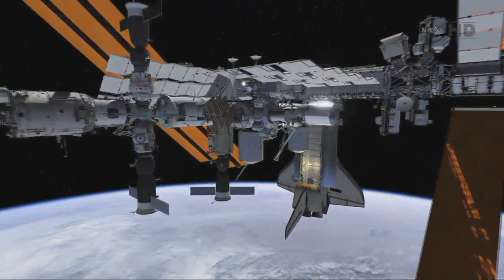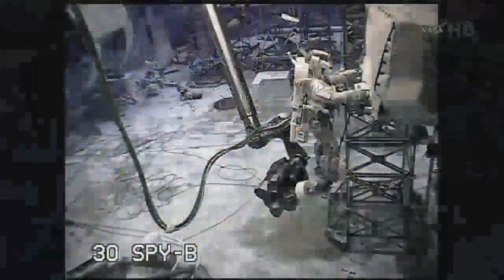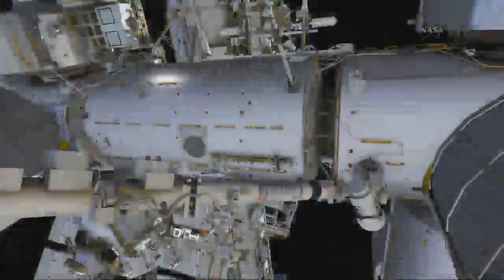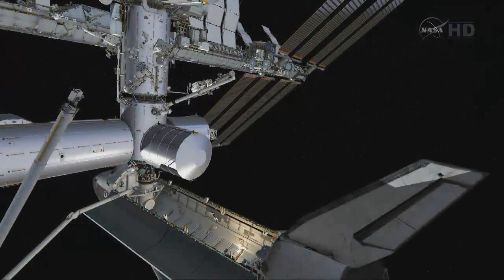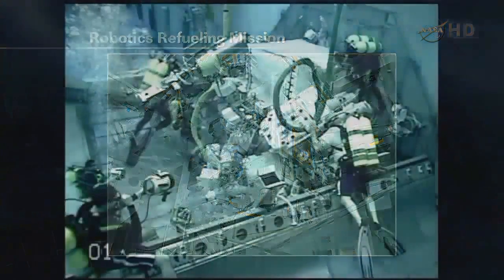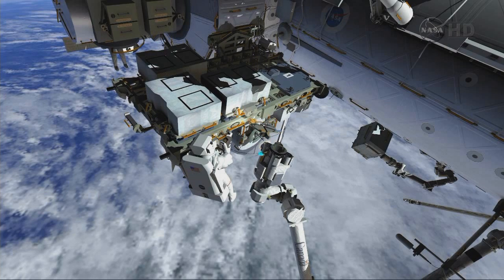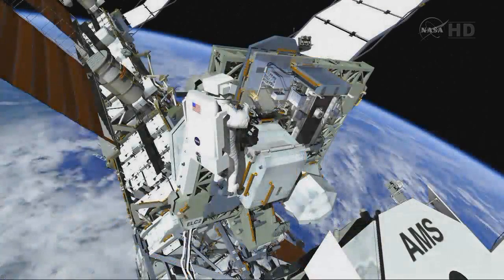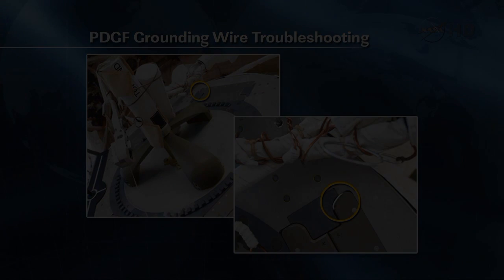Walking in Space - What it Takes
On Tuesday, July 12, 2011 NASA astronauts Ron Garan and Mike Fossum, both members of the International Space Station Expedition 28 crew, will conduct a six and one half hour spacewalk during the mission of STS-135. They will retrieve a failed pump that has been stored outside the Space Station for return to Earth on Space Shuttle Columbia, install a robotic refueling mission experiment, and install materials for experiments. This will be the 4th time Garan and Fossum work outside the Space Station - they were partnered for three spacewalks during STS-124 in 2008. This CGI (Computer Generated Images) "walks" you through the spacewalk.